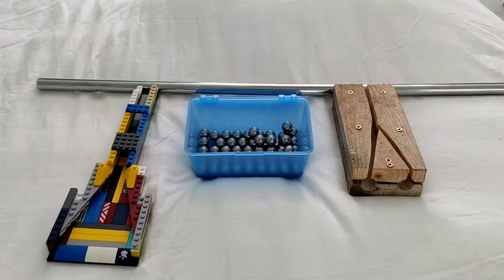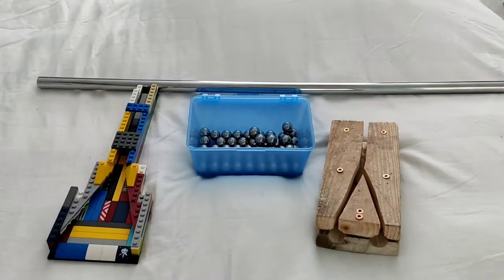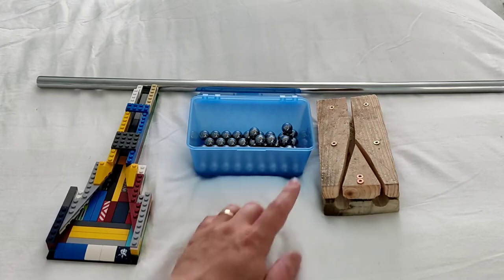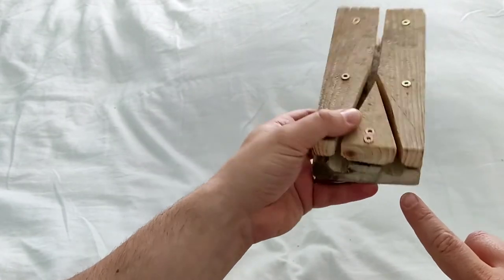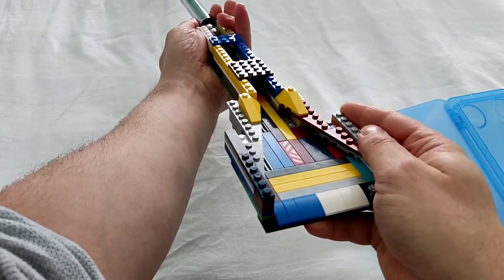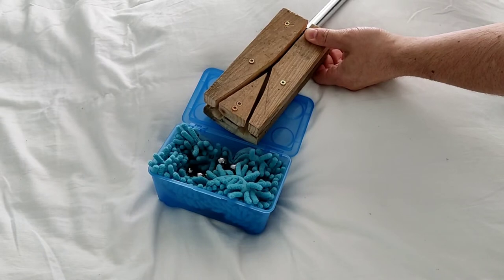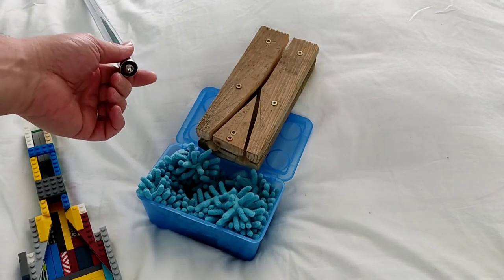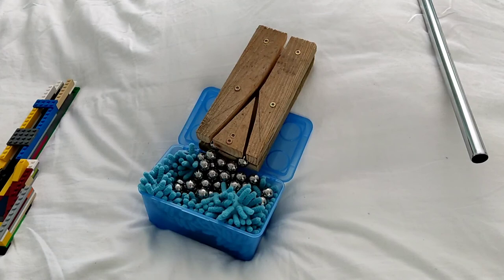MMX Marbles Backup Relief Valve for the DB4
During livestreams we have often seen the fish stair or Divide by four clogging up for one reason or another.
The first indication Martin gets is the characteristic sound of Marbles stuck to the demagnetiser... by which point there are already marbles clogging up the whole machine, falling into the programming wheel etc...
What if we had a pressure relief valve that would both prevent such backups from happening, and give earlier warning that things are going wrong?